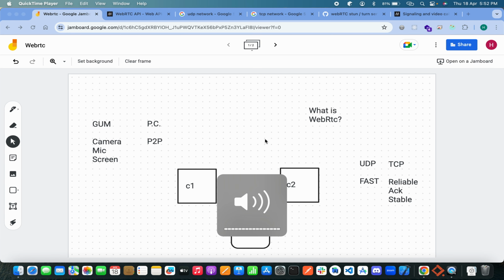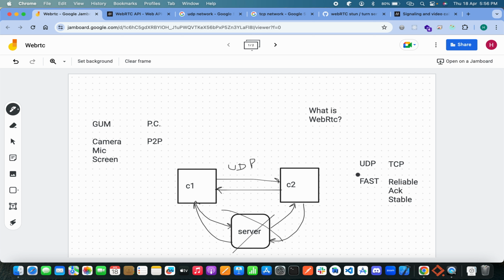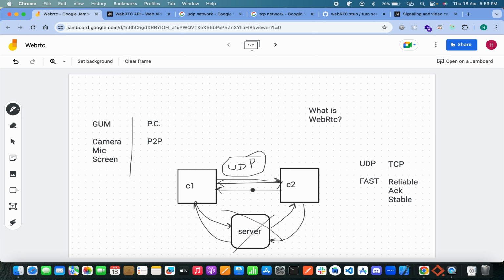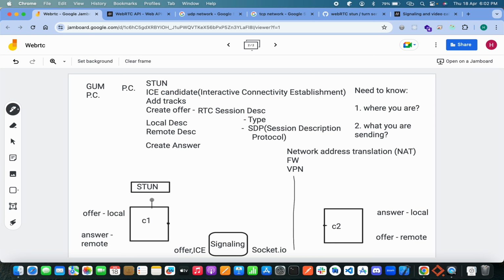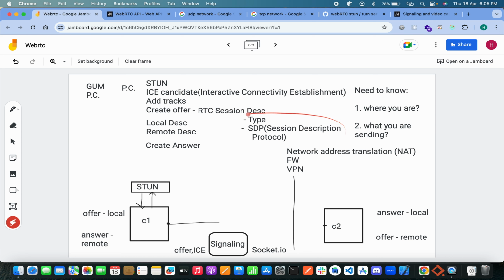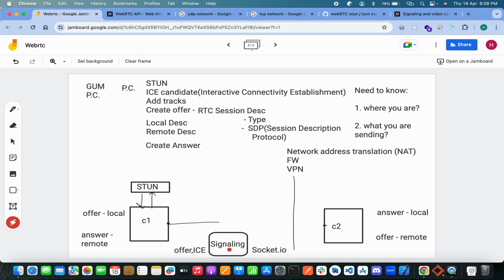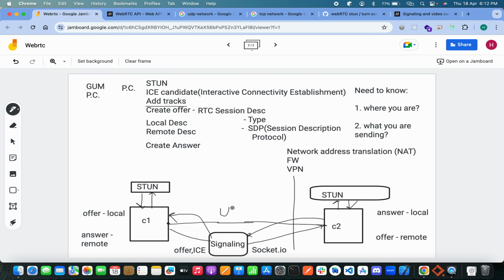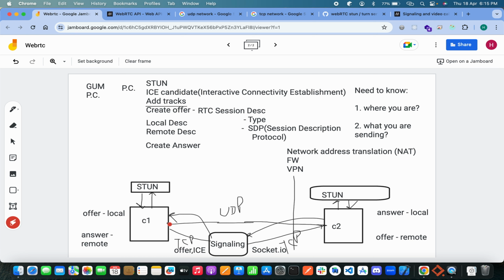WebRTC: Unveiling the Backbone of Real-Time Communication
Dive deep into the fascinating world of WebRTC with our latest video! Join us as we unravel the intricate layers of UDP and TCP protocols, essential components for seamless peer-to-peer connections. Discover how WebRTC revolutionizes real-time communication by facilitating direct, secure, and efficient data exchange between browsers.

In this comprehensive guide, we decode the complex mechanisms behind peer-to-peer connections, exploring the intricate workflow that powers this technology. Learn about the critical role of STUN servers and ICE candidates in establishing reliable connections, ensuring optimal performance even in challenging network environments.

Delve into the intricacies of creating offers and answers, essential steps in the negotiation process facilitated by WebRTC. Understand the importance of signaling servers in orchestrating communication between peers, enabling them to exchange vital information to establish a connection successfully.

Unravel the mysteries of Session Description Protocol (SDP), a fundamental component of WebRTC that enables browsers to exchange information about media capabilities and network parameters. Gain insights into how SDP plays a pivotal role in shaping the characteristics of peer connections, optimizing performance and compatibility.

Whether you're a seasoned developer or a curious enthusiast, this video provides a comprehensive overview of WebRTC, shedding light on its core components and intricate workings. Join us on this journey as we unlock the potential of WebRTC and its transformative impact on real-time communication.